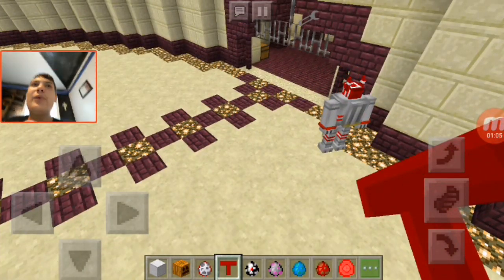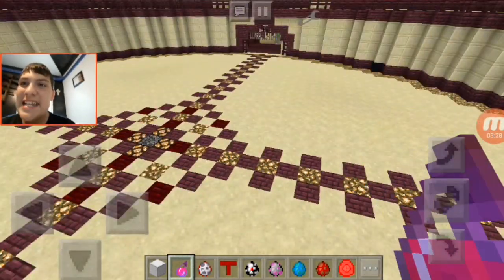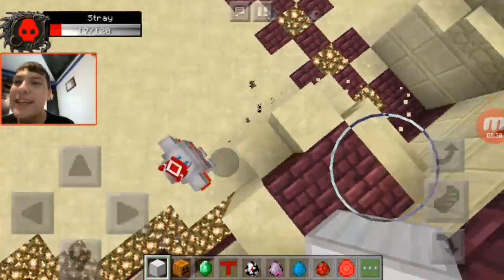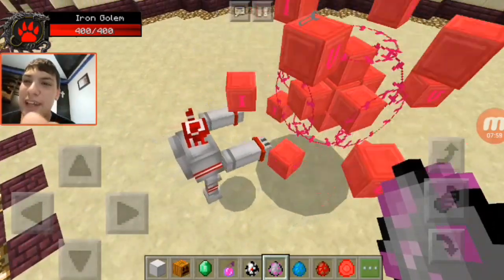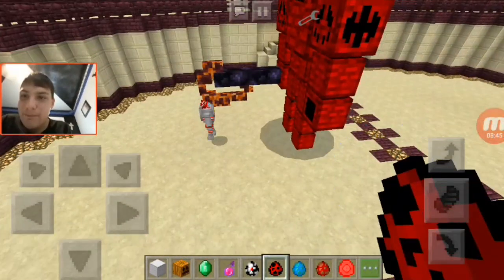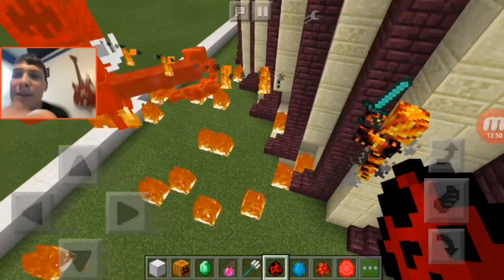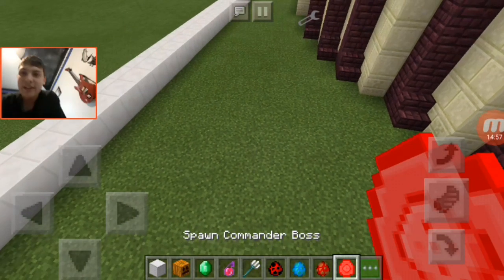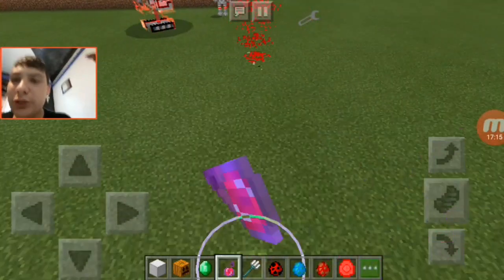Minecraft PE: ROBOT GOLEM VS. TONS OF EPIC MOBS!! - Mob Battles Episode 63